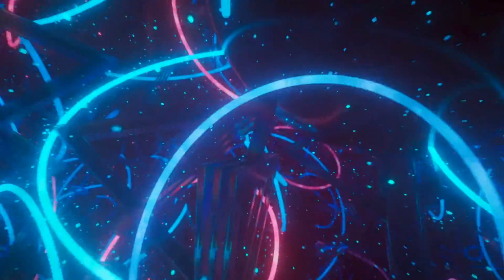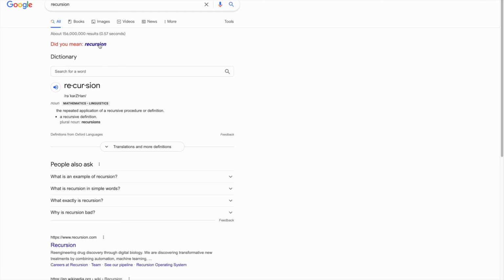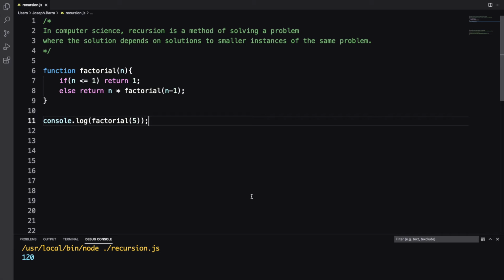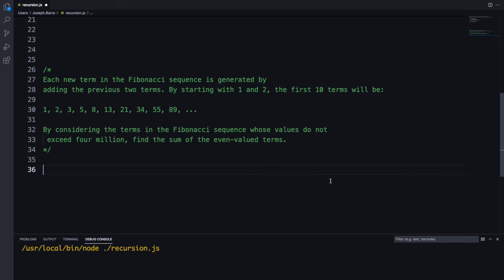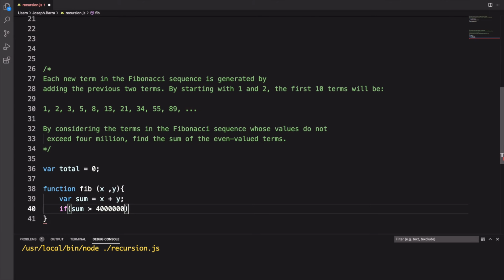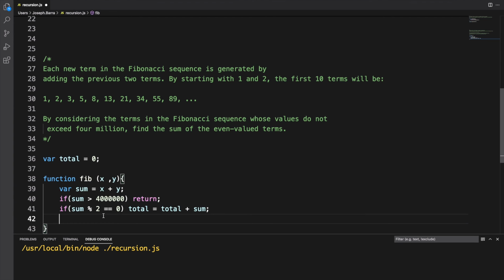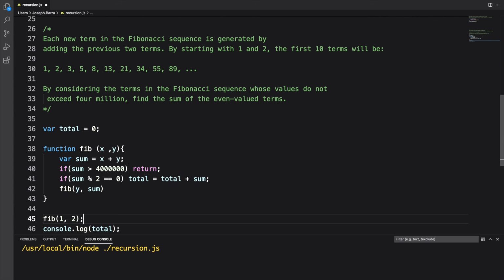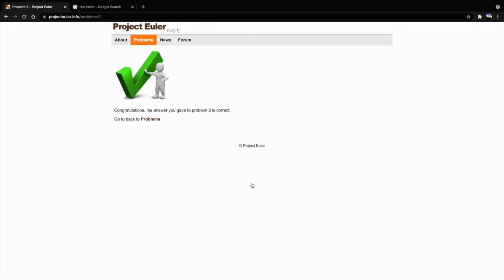Recursion in Programming Explained: learn to code recursively using Javascript.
In today's lesson we are taking a look at recursion.  While the coding examples in this video use Javascript, these concepts can be applied to any programming language.  First recursion is shown as a whole before diving into two practical programming problems.  These lessons are intended to be a jumping off point for people learning how to code.   Enjoy!